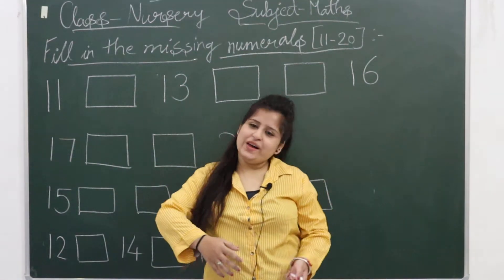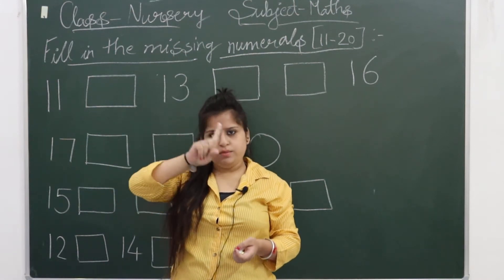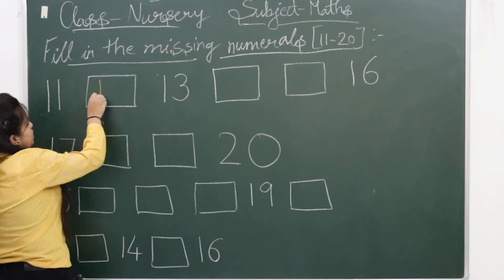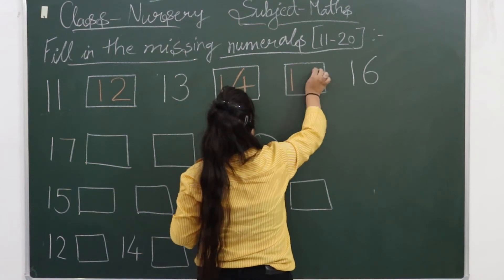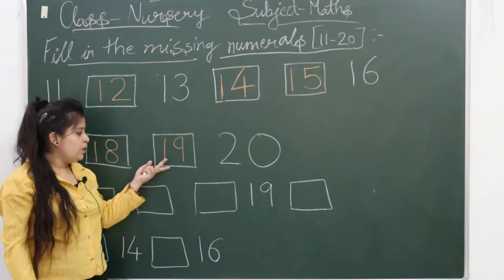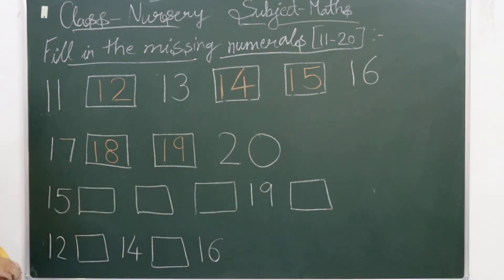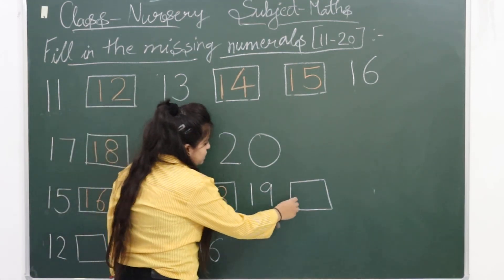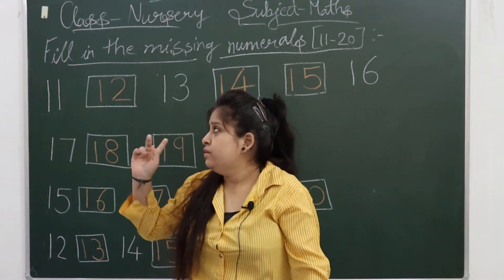Nursery | Maths | Find missing numeral (11 to 20)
Missing number lessons helps children to reinforce their ability to tell numbers in order. Typically some numbers in a sequence of numbers will be missing and kids have to find the missing numbers.

These activities really help children to learn the sequence of numbers which is really important in the early stage of their education period.
In this video Mam is teaching children various creative methods to find out the missing number and that too in a really creative and interactive way which will keep kid's attention and help in engaging them.

Let's go kids!
Let's learn!